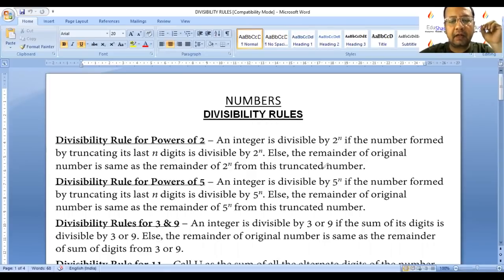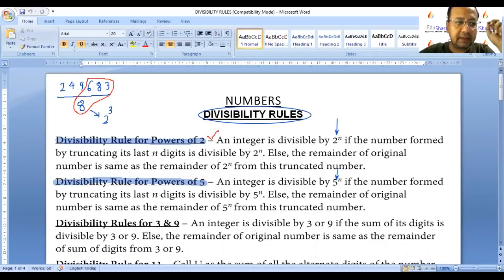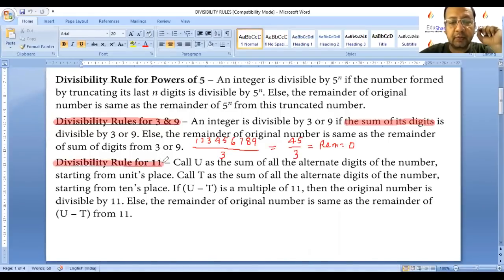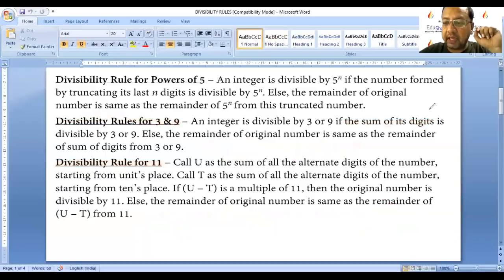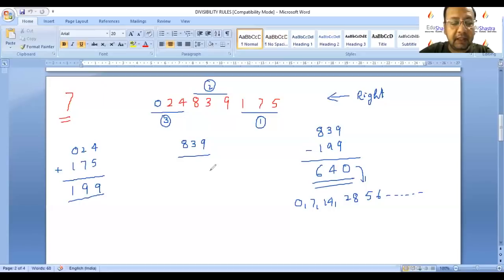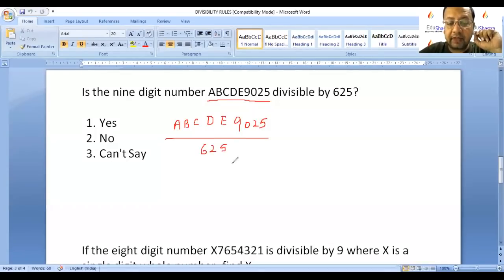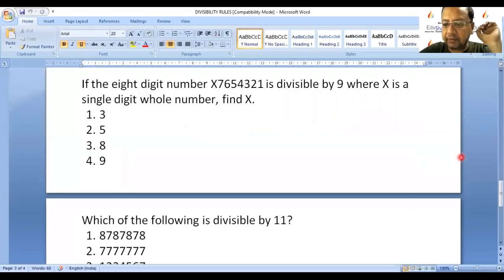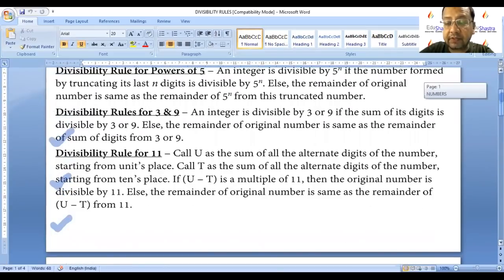Divisibility Rules | Number Properties | GMAT, CAT & GMCAT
Divisibility Rules | Number Properties | GMAT, CAT & GMCAT | Basic 6-Series
EduShastra offers Free e-Learning content for GMAT, CAT, GMCAT, K-12 (Grade 1-12) syllabus.